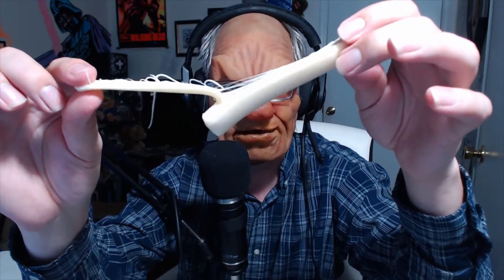Unkle Willard Tries "String Cheese" for the first time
Really String Cheese? Who has the time for this?